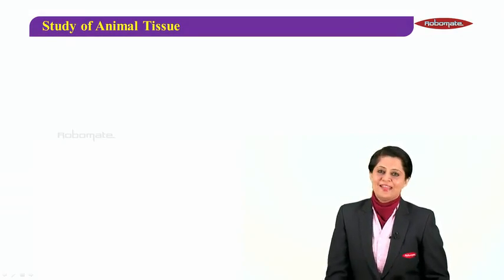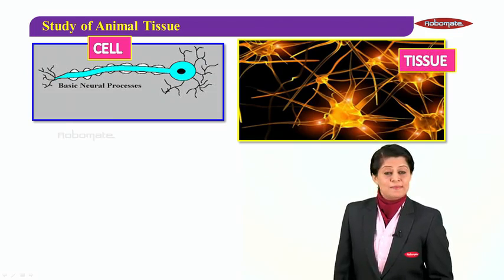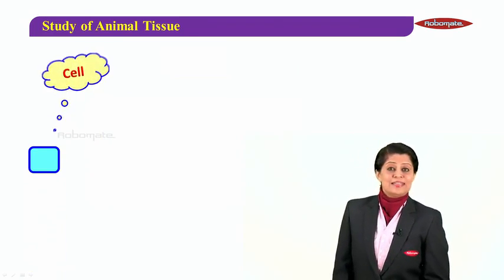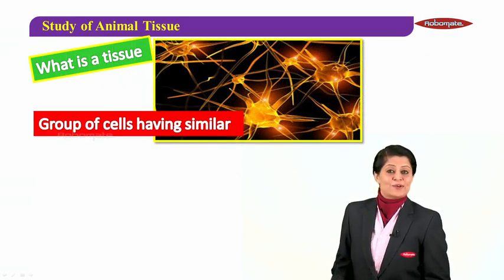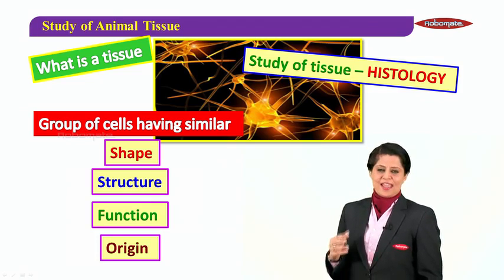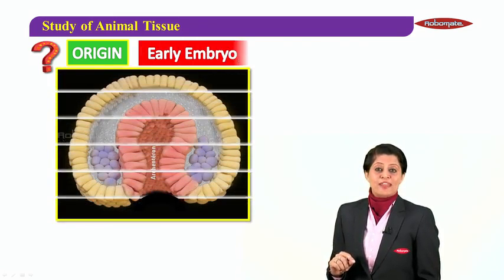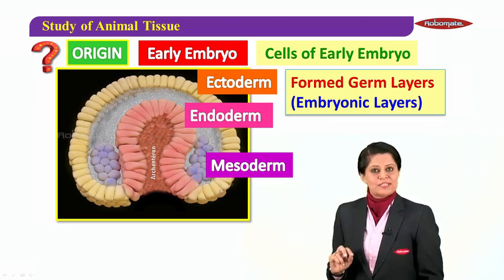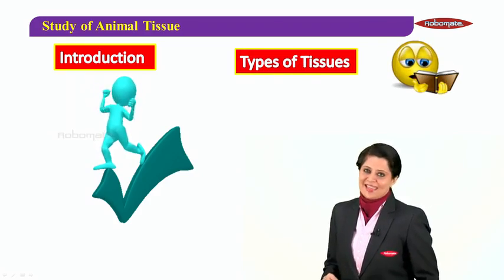Standard XI-Science - Biology,Study of Animal Tissue 1